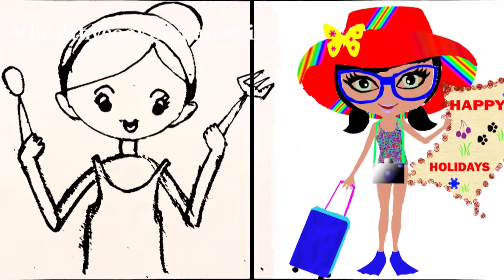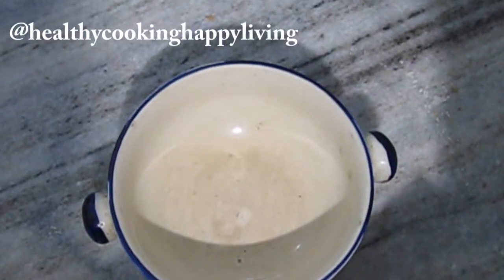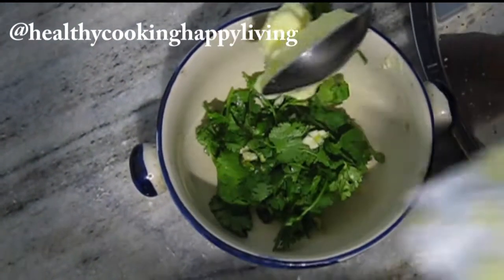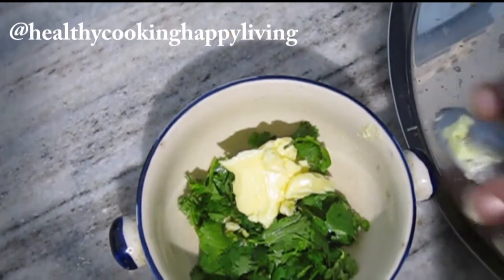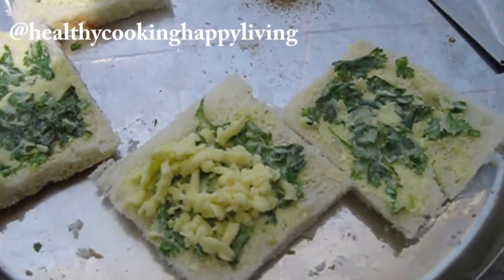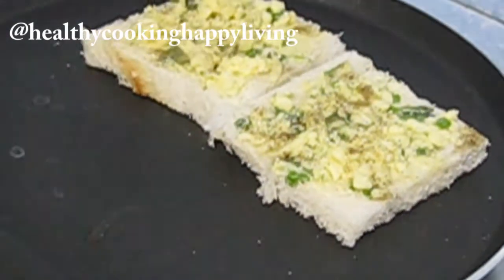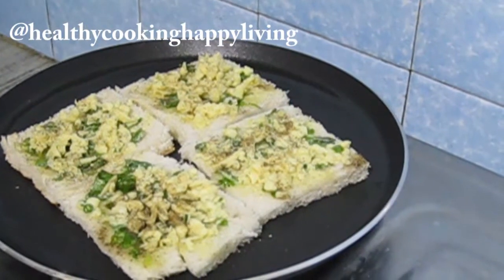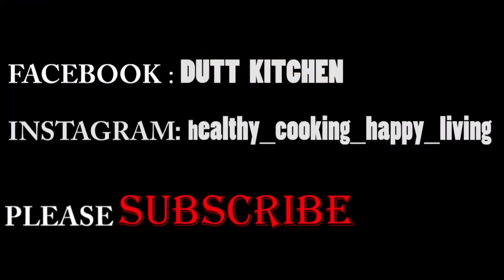GARLIC BREAD RECIPE | CRISPY CHEESY GARLIC BREAD on TAWA----in HINDI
GARLIC BREAD RECIPE | CRISPY CHEESYGARLIC BREAD ON TAWA in HINDI

Healthy Cooking Happy Living

White bread--4   ,
cheese cubes--2 ,
butter in room temperature-4tbs,
 garlic chopped- 4 cloves, YOU CAN TAKE AS MUCH AS GARLIC YOU WANT
green chilli-2,
chopped coriander leaves- handful of,
 black pepper powder-2tsp,
white oil or Olive oil-1/2tblsp